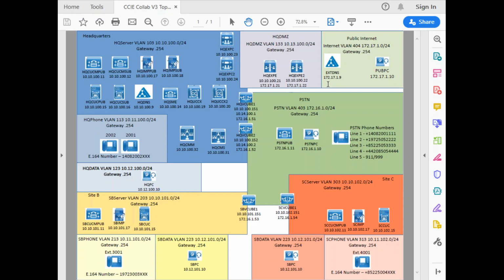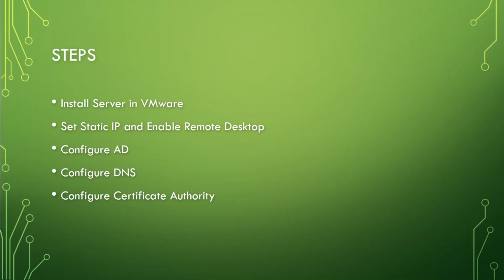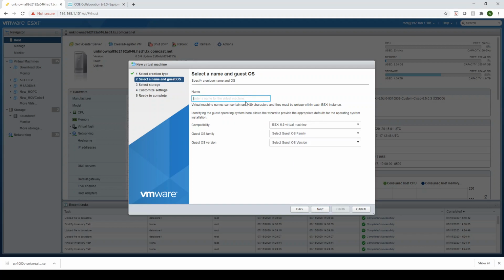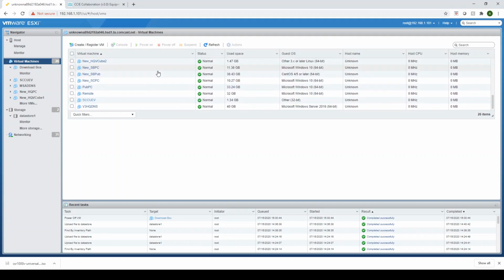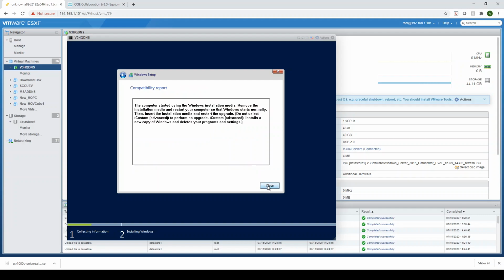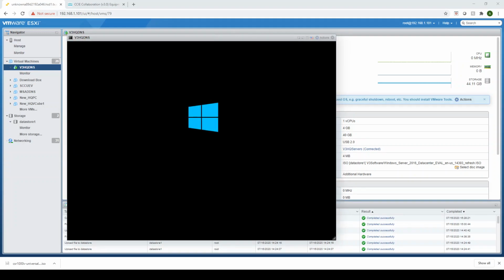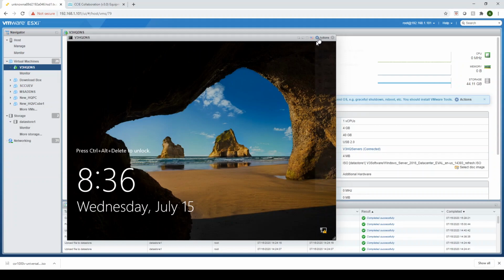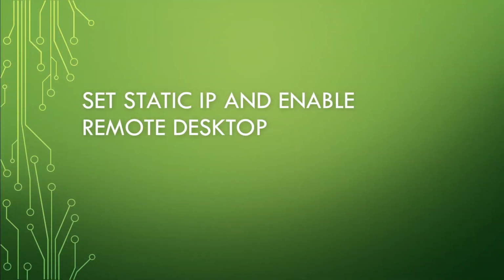Windows Server 2016 Part 1 of 6 Install Server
Part 1 of 6 for Configuring the Windows Server 2016 VM that is used for the Internal AD, DNS, CA.

In this step we do the basic install of the Windows Server 2016 and get it running in Vmware.